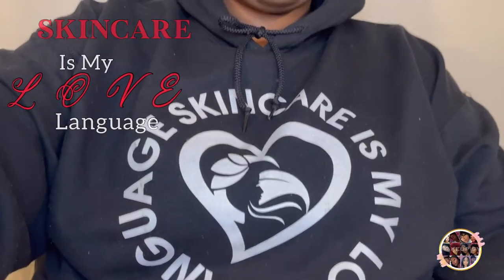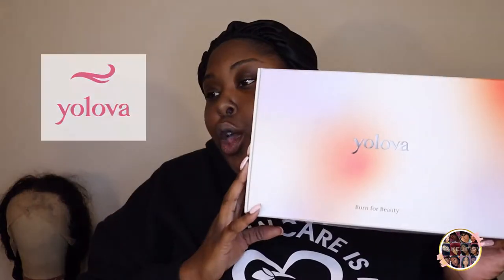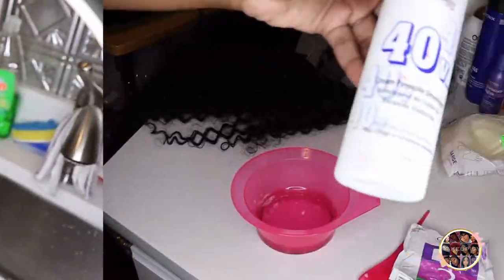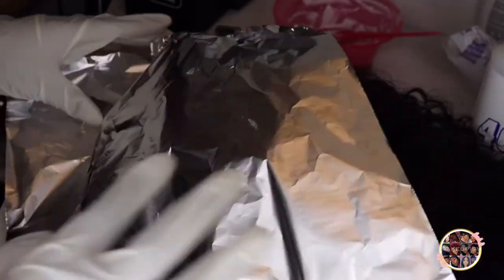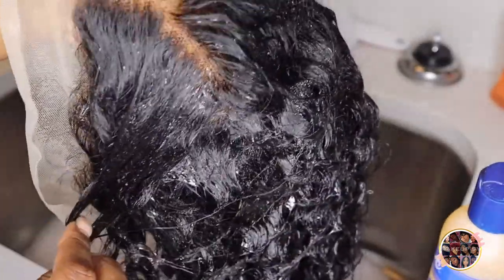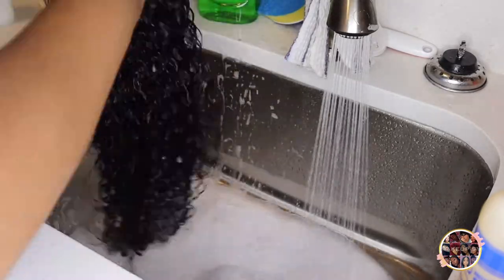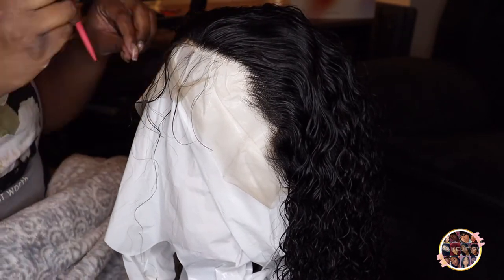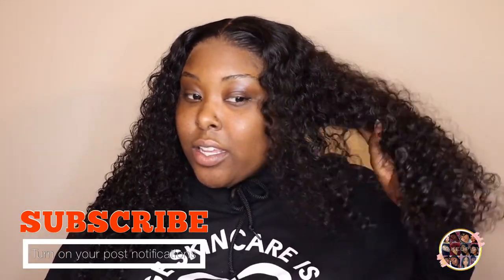CURLY WIG CUSTOMIZATION | Bleached Knots, Washed & Plucked | ft. Yolova hair | MAKEUP SY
I Know its been awhile since I've posted a video! I'm back and better with better content and a better mindset! Today is ✨2/22/22✨ So that means New beginnings & I'm on the right path. I'm glad to be back doing what I love and what a great way to start by posting a hair tutorial!!

Keep Jesus First 🙏🏾

Products Shown in video ⬇️⬇️⬇️⬇️

🌸Jerry Curly  Natural Black Human Hair

🌸Length: 26

🌸Density: 150%

"SKINCARE IS MY LOVE LANGUAGE"

‼️ MYSTERY SCRIPTURE ‼️
 Participating in the Mystery Scripture Bible game you have to find the Scripture in the Bible.. First one to find the scripture and comment that below will receive a shoutout! It’s not just a game it’s more than that.. It means a lot for me and it’s just the little things that get us closer to God! You will be blessed and rewarded for your obedience 🙌🏾❤️ Also this is the Easy Read Version 😉

♡❣️ MATTHEW 6:25-34 (ERV) ❣️♡

⏰🎵: QueenSy16